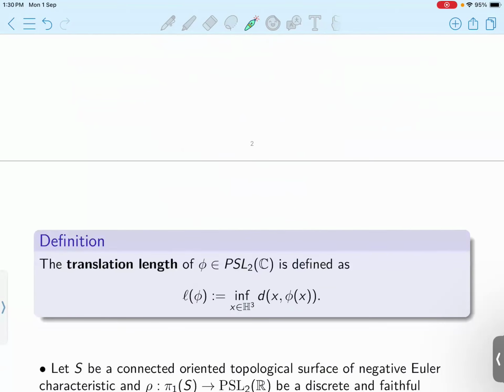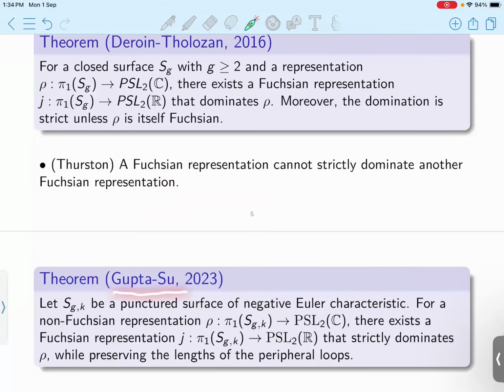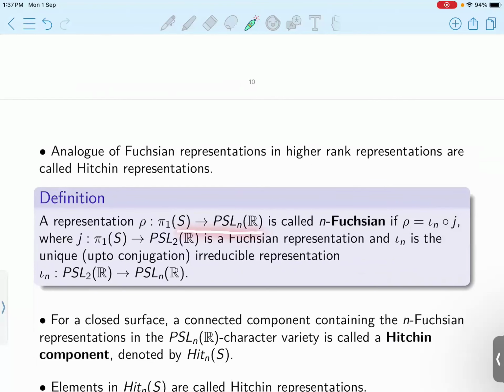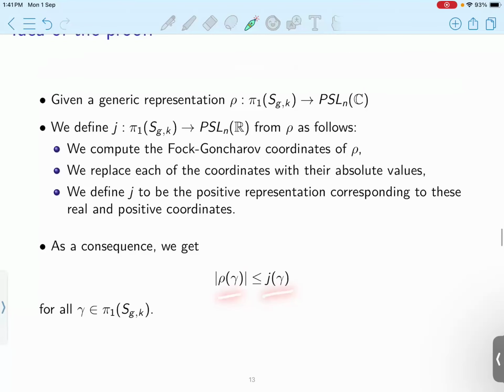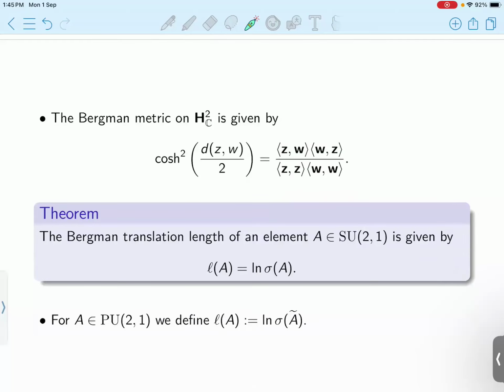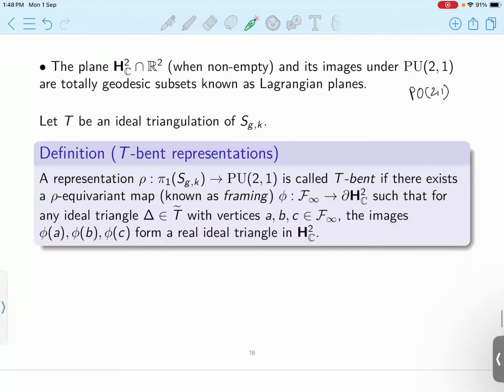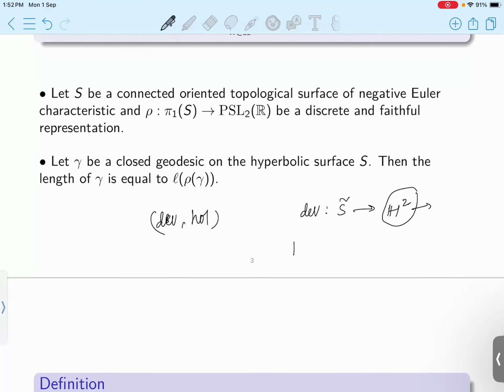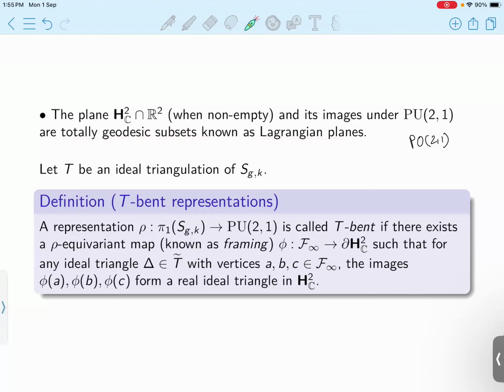WoG 2025 Talk 3.3: Pabitra Barman - Dominating surface-group representations in …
Speaker: Pabitra Barman
Institution: IISER Mohali

Title: Dominating surface-group representations in $\mathrm{PSL}_n(\mathbb{C})$ and $\mathrm{PU}(2,1)$
Abstract: Let $S$ be a connected, oriented, punctured surface of negative Euler characteristic. In this talk, we present two comparison results for representations of $\pi_1(S)$ into higher-rank Lie groups. First, we show that a generic representation $\rho:\pi_1(S)\rightarrow \mathrm{PSL}_n(\mathbb{C})$ is dominated by a `positive' representation $\rho_0:\pi_1(S)\rightarrow \mathrm{PSL}_n(\mathbb{R})$ in both the Hilbert length spectrum and the translation length spectrum in the symmetric space $\mathbb{X}_n= \mathrm{PSL}_n(\mathbb{C})/ \mathrm{PSU}(n)$, while preserving the lengths of the peripheral curves. This is a joint work with Subhojoy Gupta.

    Second, we extend this perspective to complex hyperbolic geometry: we show that a $T$-bent representation $\rho:\pi_1(S)\rightarrow \mathrm{PU}(2,1)$ is dominated by a discrete and faithful representation $\rho_0:\pi_1(S)\rightarrow \mathrm{PO}(2,1)$  in the Bergman translation length spectrum, again preserving the lengths of peripheral curves. This is a joint work with Krishnendu Gongopadhyay.

    These results offer new insights into the role of positivity in higher-rank Teichm\"{u}ller theory and complex hyperbolic geometry.